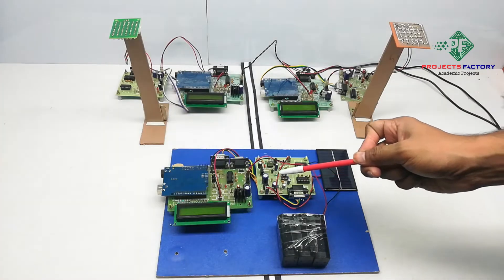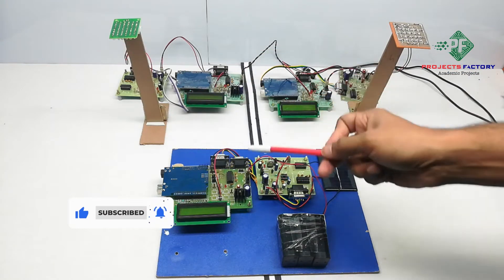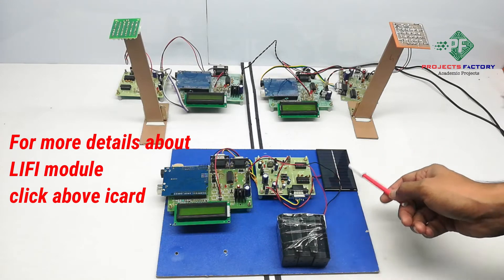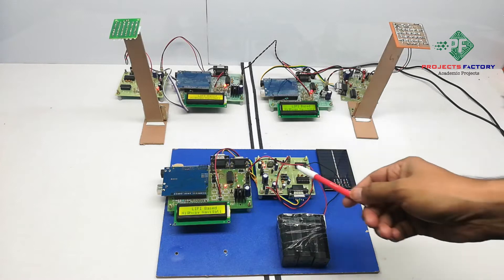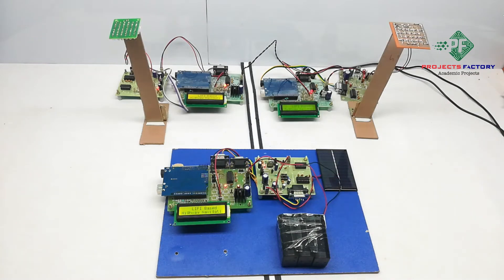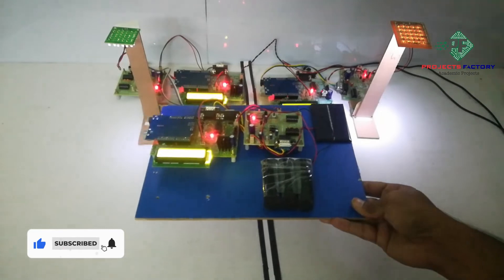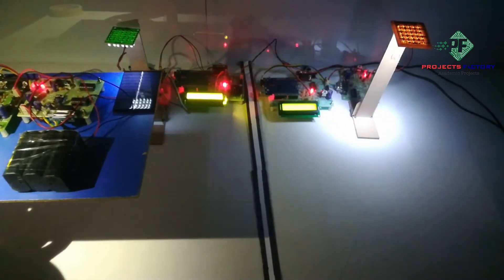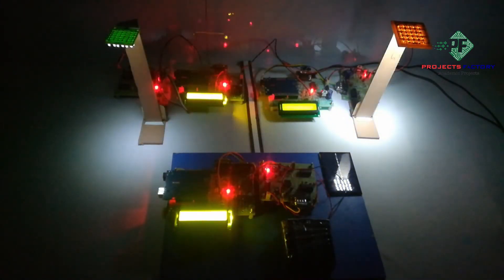LIFI Based Highway Navigation System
Project short description:
Each light on highway acts as like lifi transmitter. These lights can transmits data along with light and through the light. The information (data) could be highway navigation like road number and route information. Every vehicle should have lifi receivers, which can receives data from lifi transmitter and converts into data and display on lcd. So that driver can easily identify route information.